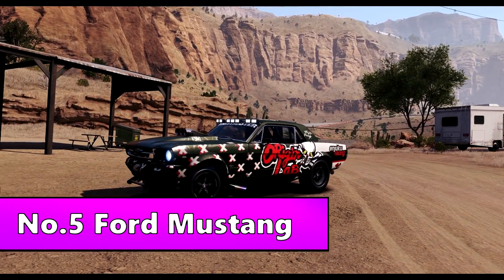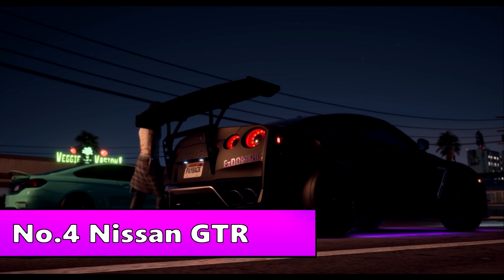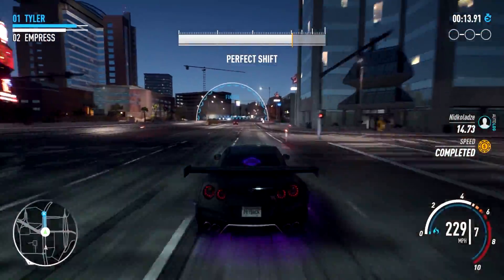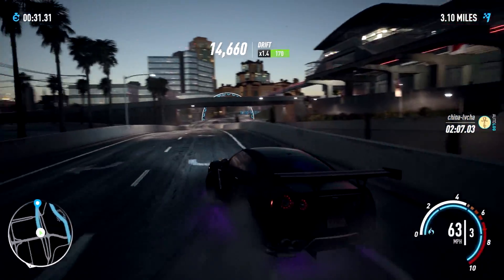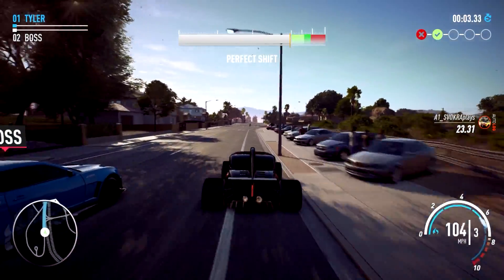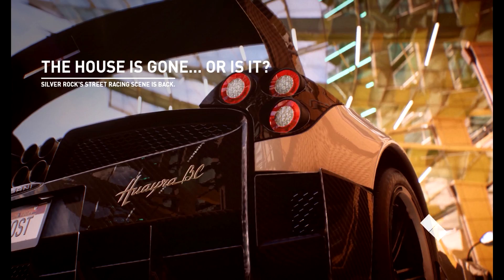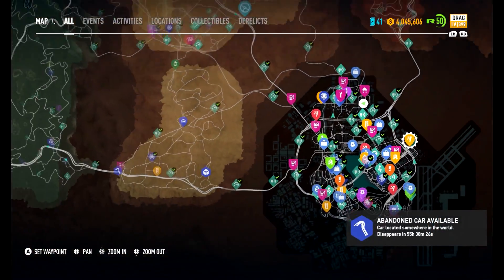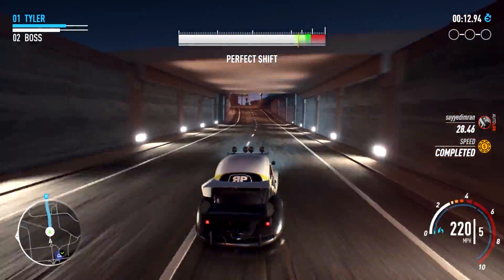Need For Speed Payback Top 5 Drag Cars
Helloooooo, today we look at the top 5 drag cars on Need For Speed Payback.